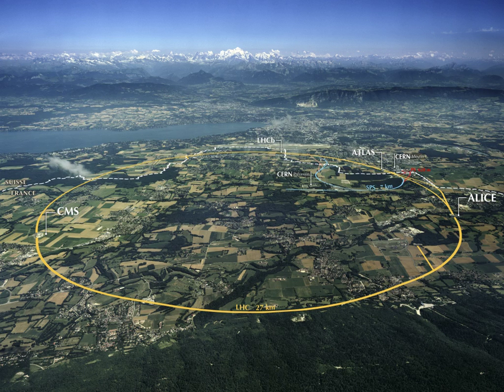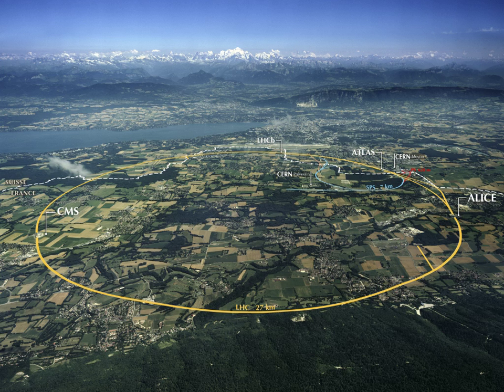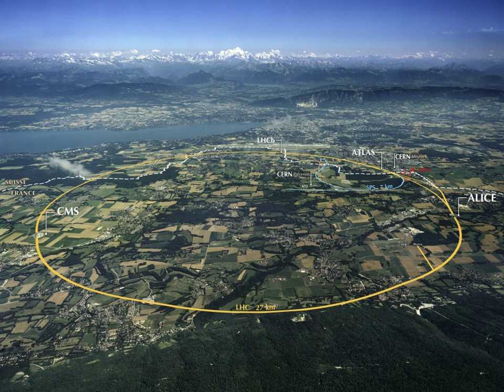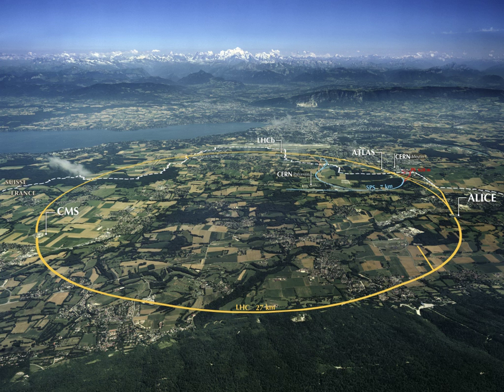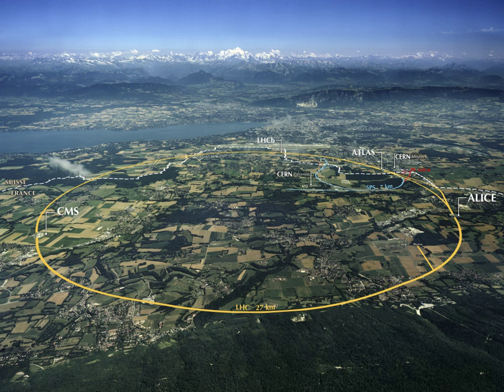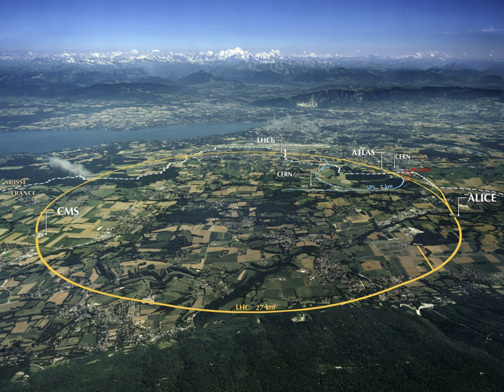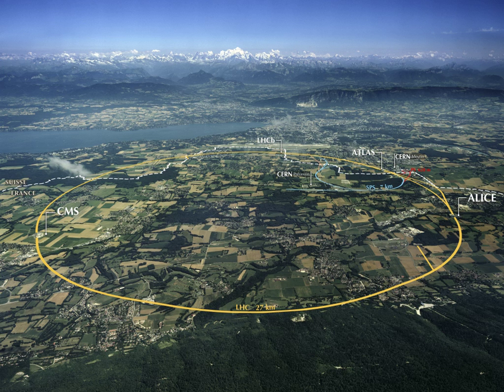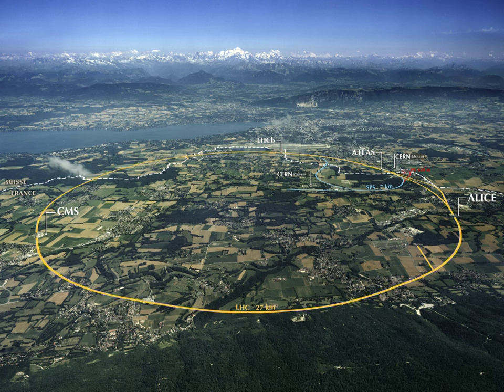Science tourism | Wikipedia audio article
00:00:15 1 Access
00:00:42 2 Museums
00:00:50 2.1 Europe
00:00:58 2.1.1 Northern Europe
00:01:34 2.1.2 Central Europe
00:02:53 2.1.3 Western Europe
00:04:11 2.1.4 Southern Europe
00:04:39 2.1.5 Eastern Europe
00:05:40 2.2 North America
00:06:32 2.3 Oceania
00:07:29 2.4 South America
00:08:07 3 Laboratories
00:08:16 3.1 Europe
00:11:50 3.2 North America
00:11:58 3.2.1 DOE Laboratories
00:18:26 3.2.2 Other Laboratories
00:19:05 4 Observatories
00:19:14 4.1 Europe
00:20:11 4.2 North America
00:21:48 4.3 South America
00:22:23 4.4 Africa
00:22:31 4.4.1 South Africa
00:24:00 4.4.2 Namibia
00:24:17 5 Universities
00:29:29 6 Other

- Socrates

SUMMARY
Science tourism is a travel topic grouping scientific attractions. It covers interests in visiting and exploring scientific landmarks, including museums, laboratories, observatories and universities.